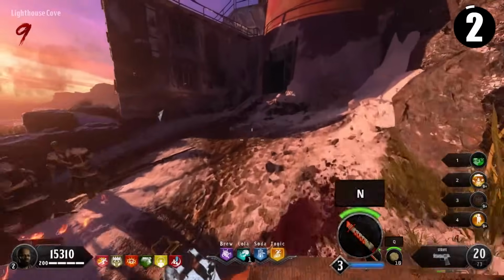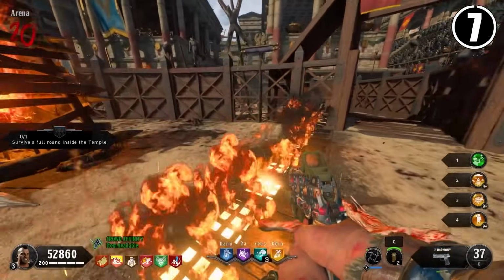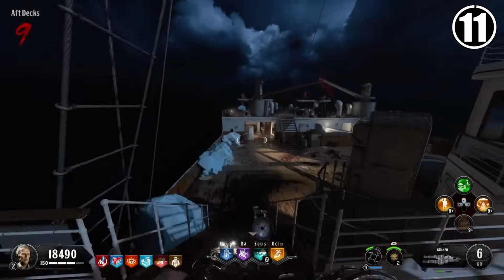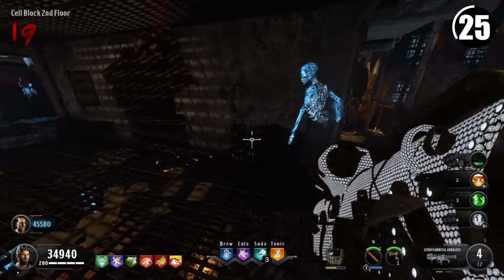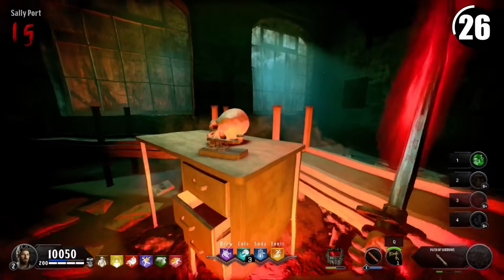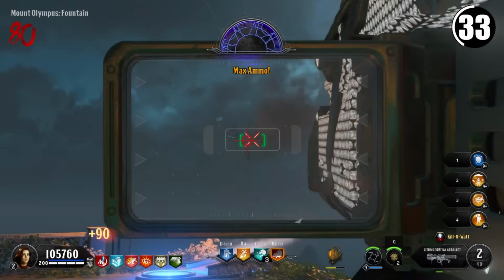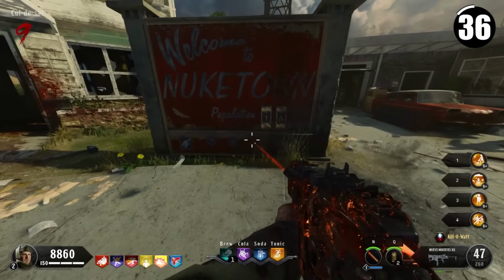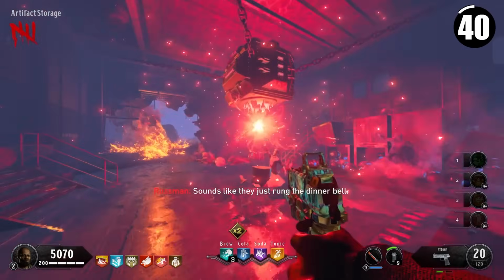40 INSANE BO4 TRICKS You Need to Know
Video Title: 40 INSANE BO4 TRICKS YOU NEED TO KNOW

40 TIPS to get BETTER at Black Ops 4 Zombies (The Best Zombies)